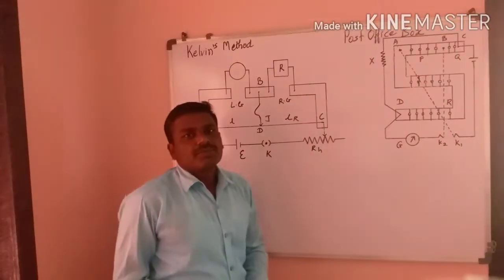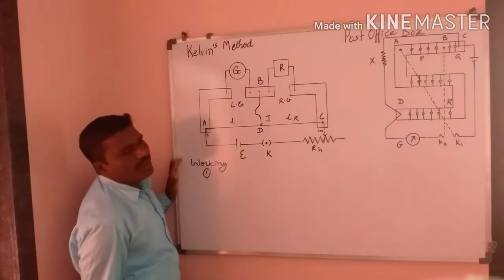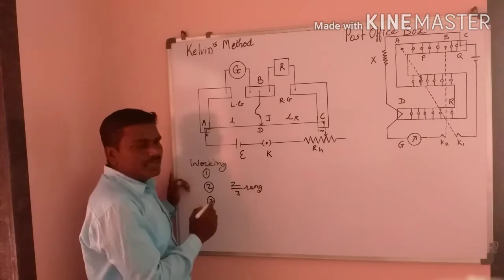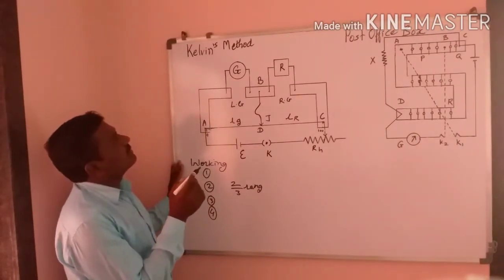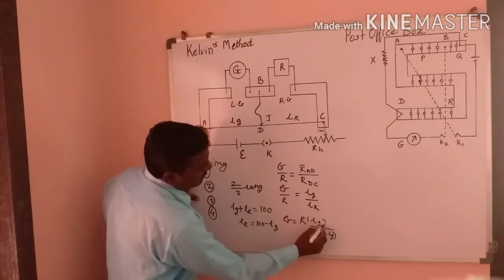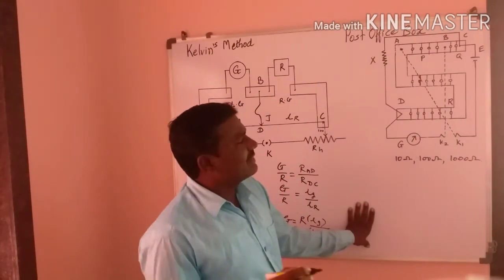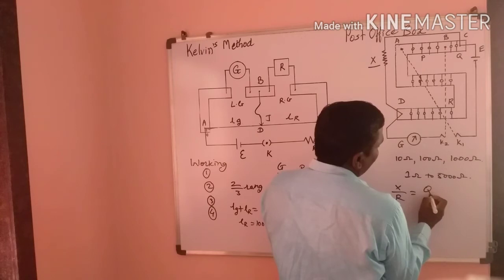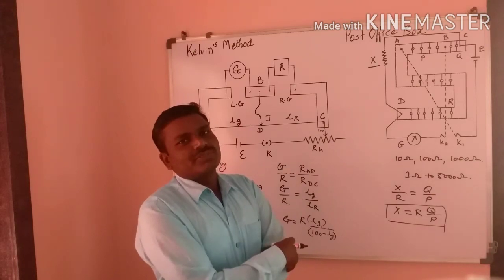Current Electricity lect. 4